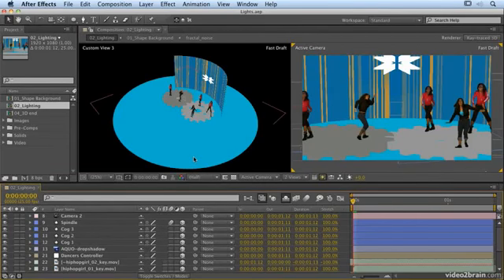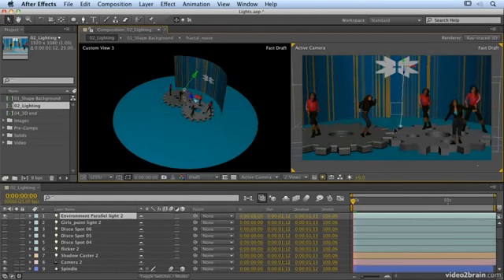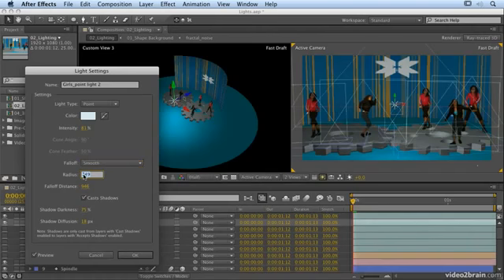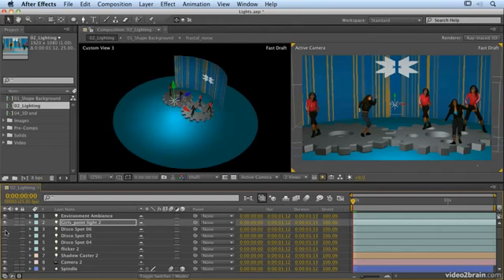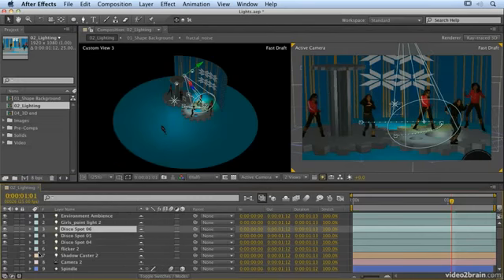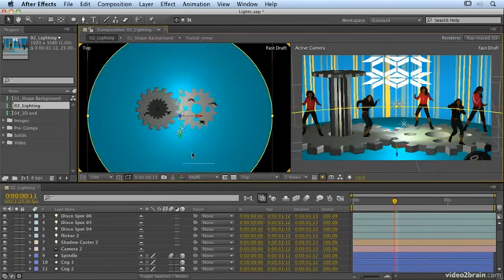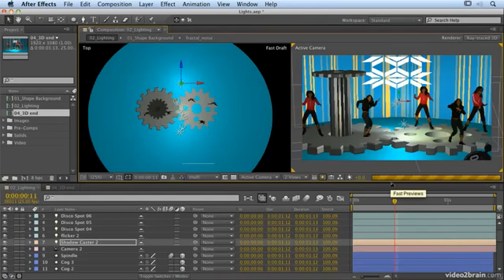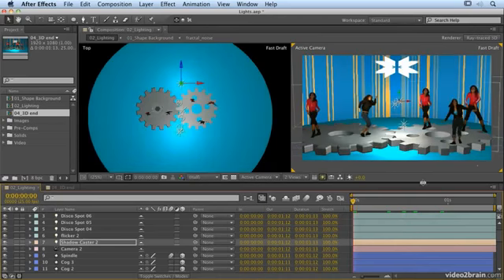68 After Effects CC Tutorial 14 Introduction to 3D 6 9